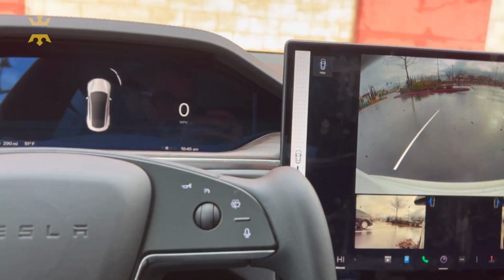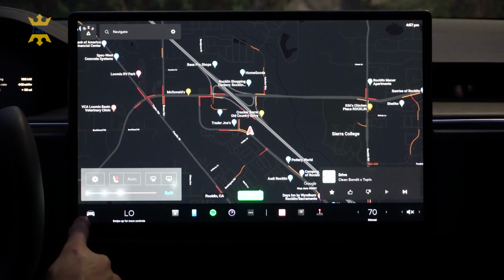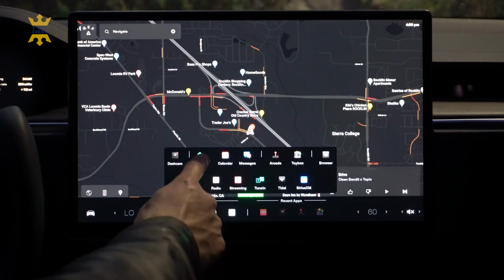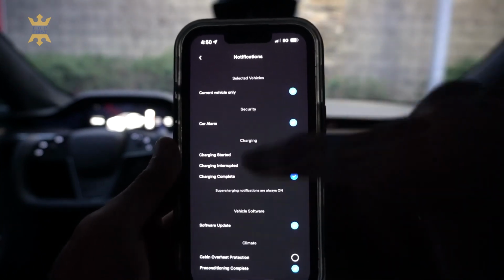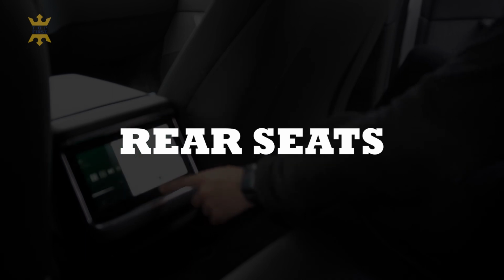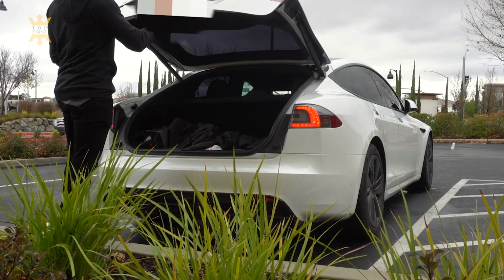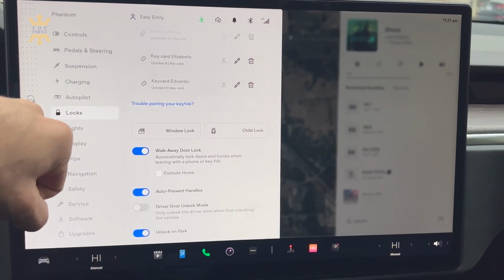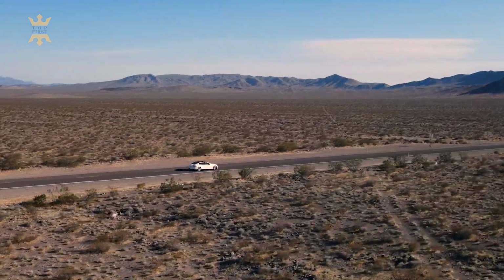Tesla Model S Hidden Features 2022 & 2023 - Many Secrets You Must See To Believe!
Tesla Model S  Hidden Features 2022
Attention Tesla enthusiasts! Did you know that your Model S is hiding some seriously cool features that you might not even know exist? That's right - beyond the cutting-edge technology and sleek design, this car has some hidden tricks up its sleeve that will take your driving experience to the next level. Imagine unlocking your car with just your smartphone or customizing your driving preferences down to the smallest detail. Want to impress your passengers with a hidden easter egg or play a video game on your car's screen? The Model S has got you covered. And that's just the tip of the iceberg - with features like Sentry Mode, Autopilot, and even a Bio-Weapon Defense Mode, the Model S truly is the car of the future. So why settle for a regular ride when you can unlock the full potential of your Tesla Model S? Discover these hidden features for yourself and be the envy of all your friends. Get ready to revolutionize your driving experience with the Tesla Model S.